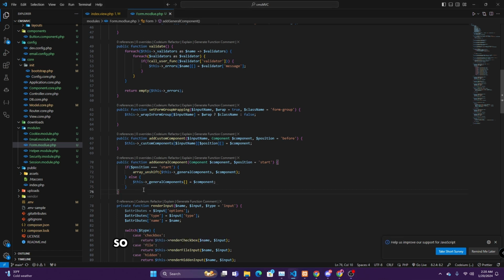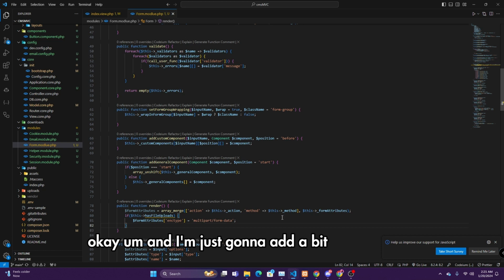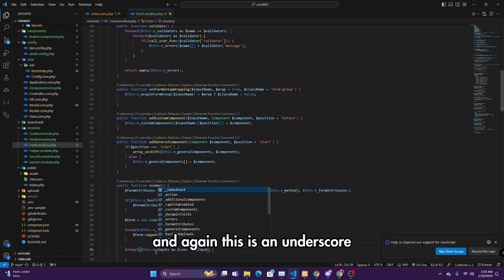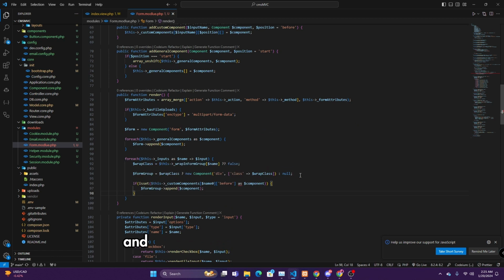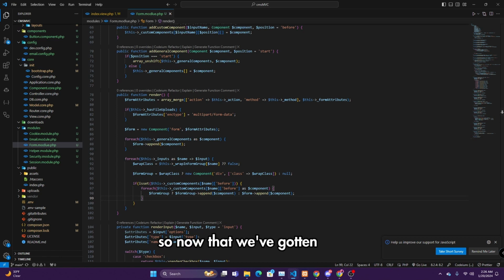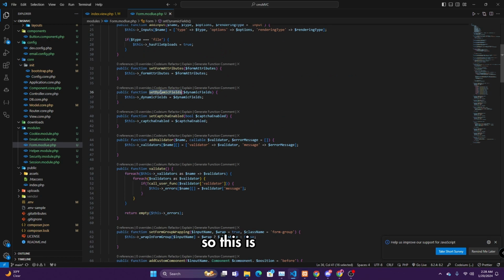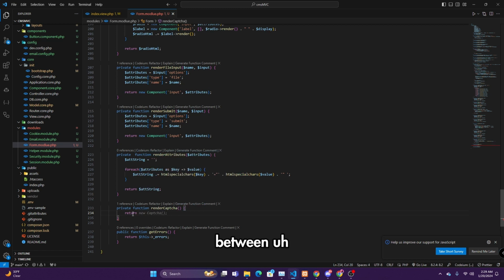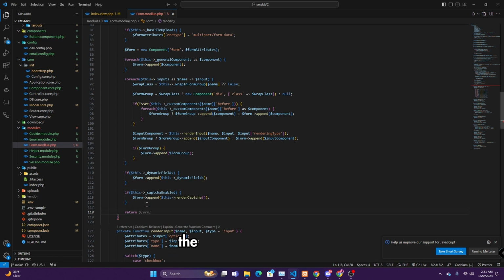Building a PHPMVC Framework - Ep. 24: Form Class Integration, Part 4 - Rendering Forms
Welcome to DAG Webs, your go-to destination for all things programming and coding! 🚀

In Part 4 of the Form Class series, we focus on implementing the render function. This episode is essential in learning how to bring your form to life on the web page. We'll guide you through the process of rendering the form, ensuring it displays correctly with all the dynamic elements. This tutorial is crucial for developers aiming to create interactive and responsive forms in PHP.

🖥️ Dive into the dynamic world of development with our expert tutorials, insightful tips, and hands-on coding sessions. Whether you're a seasoned developer or just starting your coding journey, our channel is designed to cater to all skill levels.

🌐 Explore the latest technologies, frameworks, and programming languages as we break them down in easy-to-understand tutorials. From web development to data science, we've got you covered with content that's both informative and engaging.

💻 Stay updated on industry trends, best practices, and coding hacks that will enhance your skills and make you a more efficient programmer. Join our growing community of like-minded individuals who share a passion for coding and technology.

🔧 Need help troubleshooting a coding problem or understanding a complex concept? Our community is here to support you. Connect with fellow developers, ask questions, and participate in discussions to foster a collaborative learning environment.